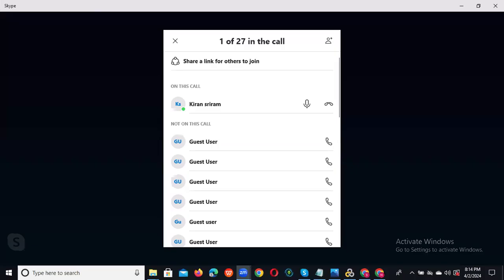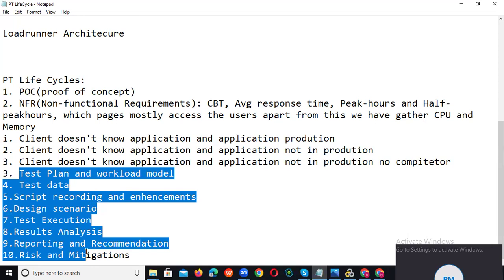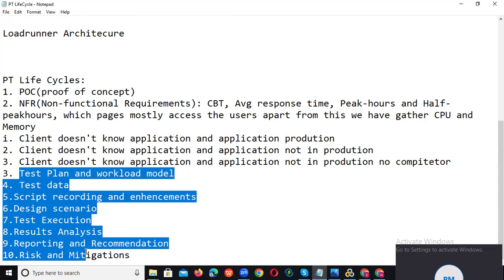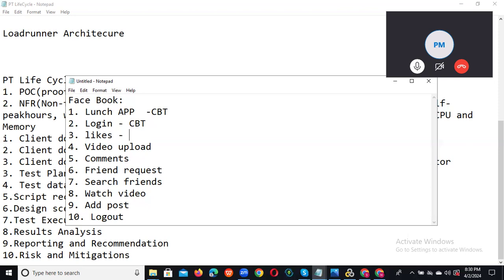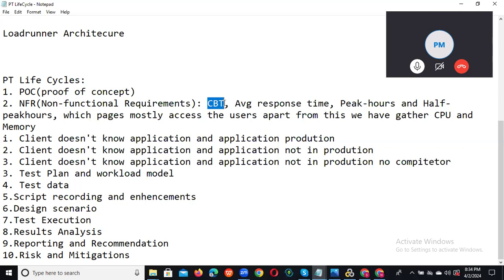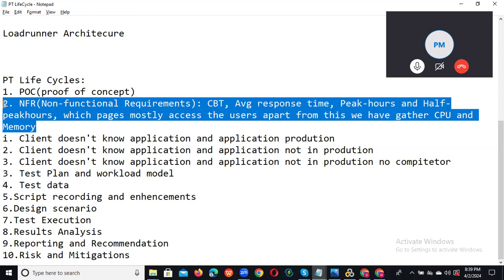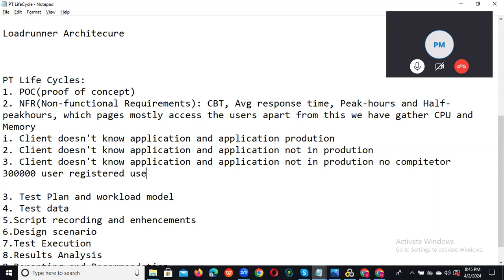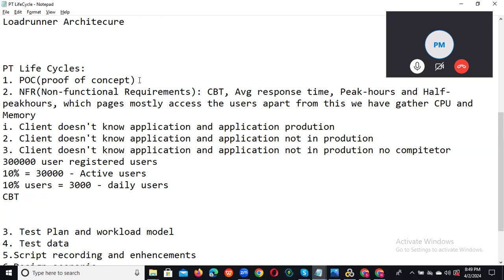Performance Testing PT Life Cycle or PT Process or Roles and responsibilities